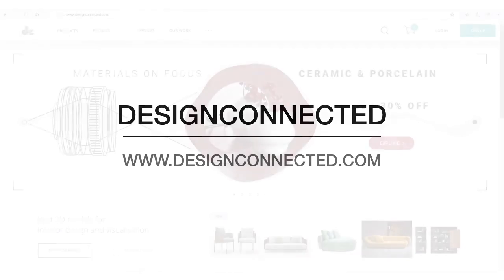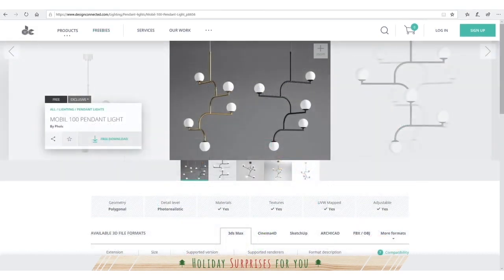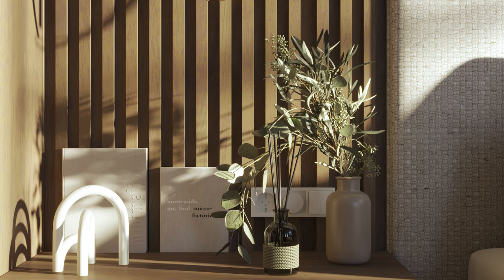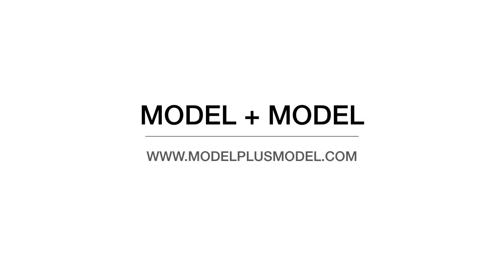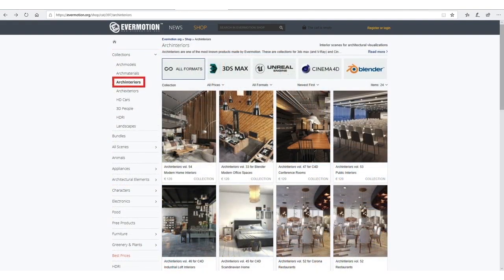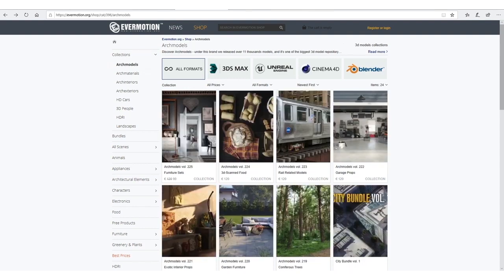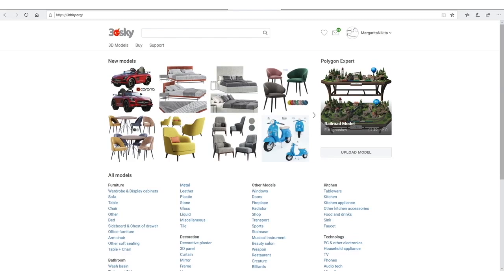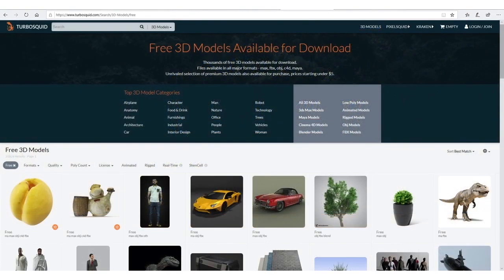V-Ray 5 I Websites to Download 3D Models I Udemy Course I Part 9